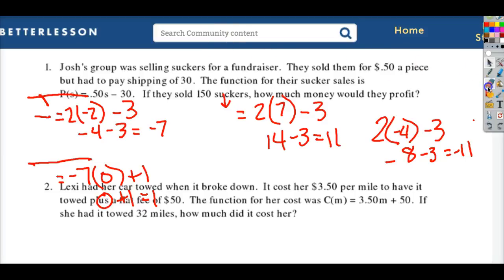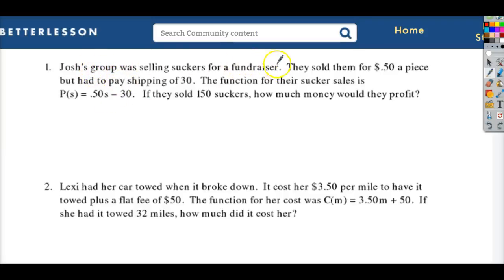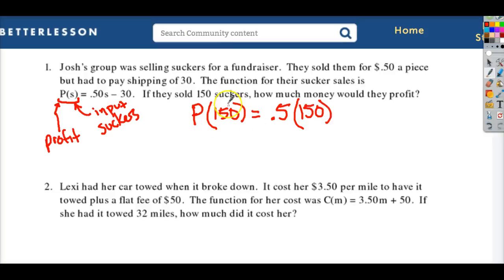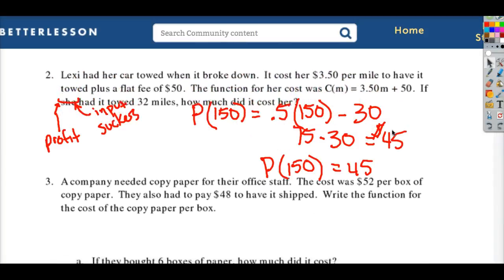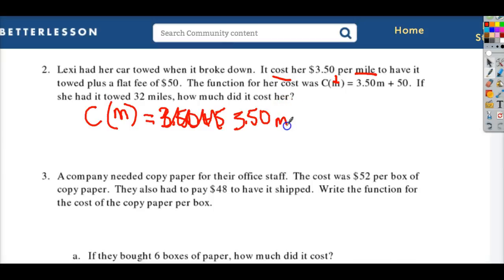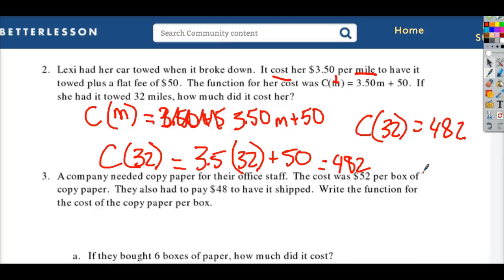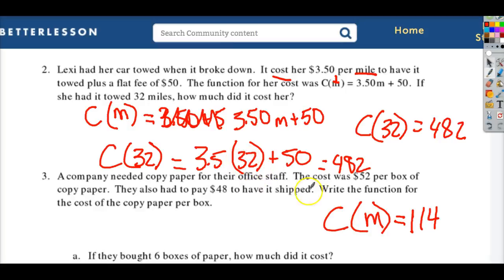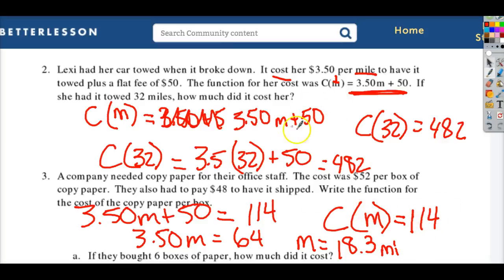Function Notation in Context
How do I describe the meaning of a function when given function notation?
**Correction**: miscalculation at the end of #2 -- C(32) = 162